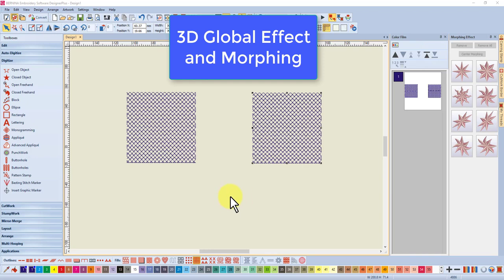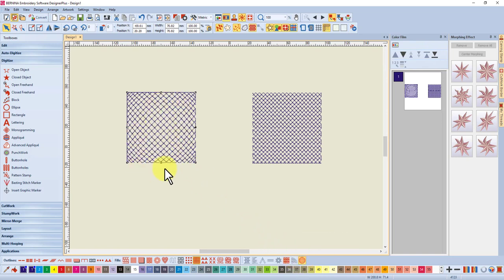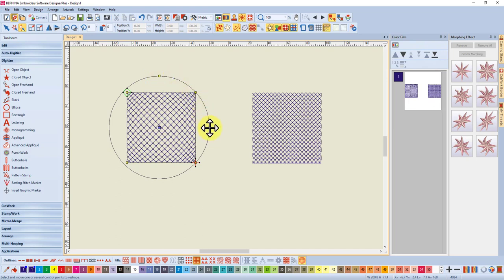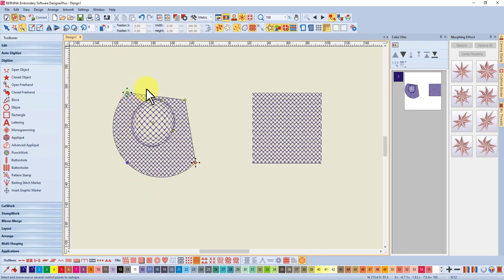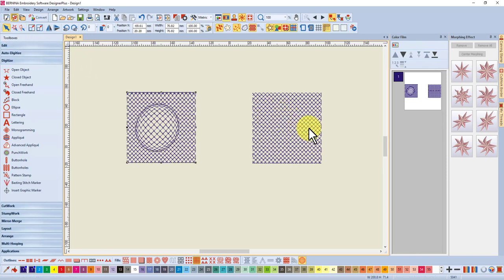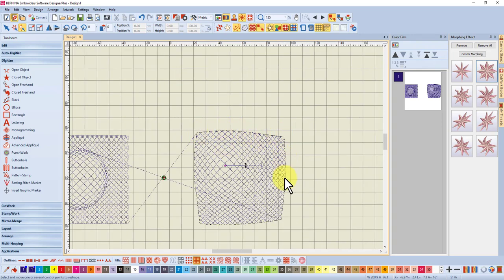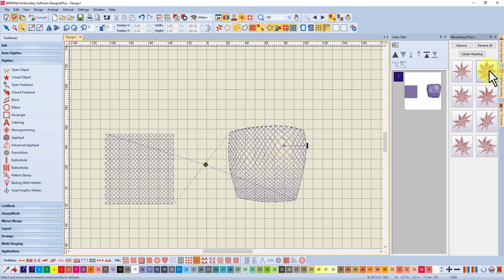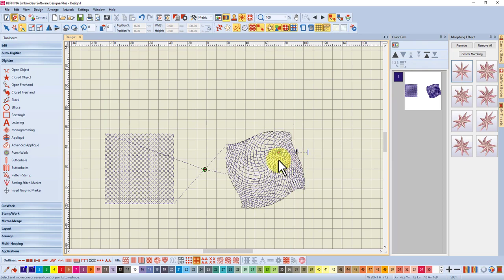3D Globe Effect and the Morphing Tools compared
A quick overview of these two tools in the Bernina Designer Plus V8.1 software.